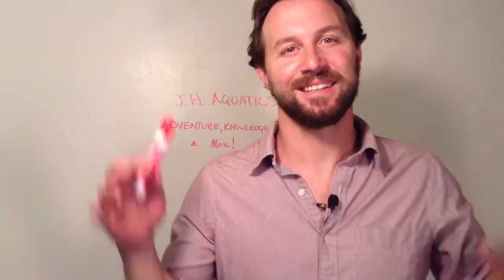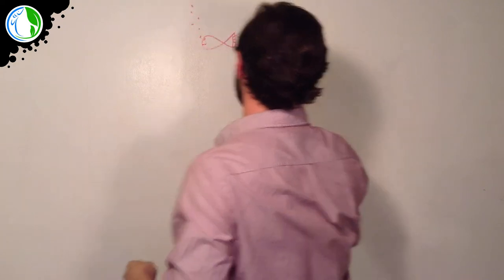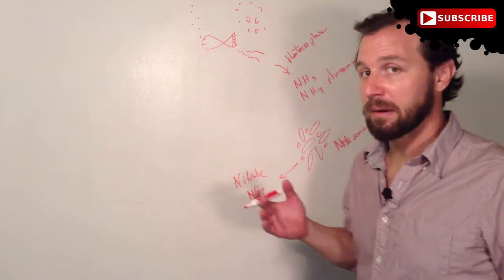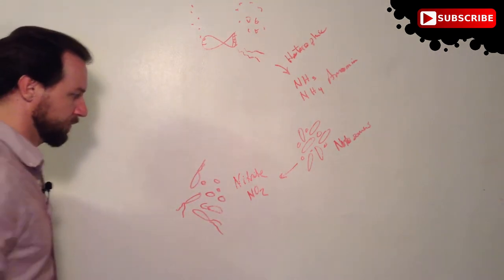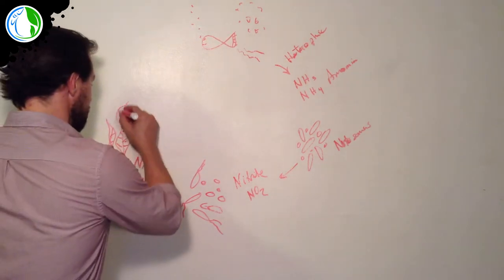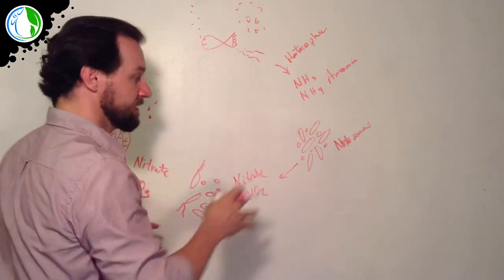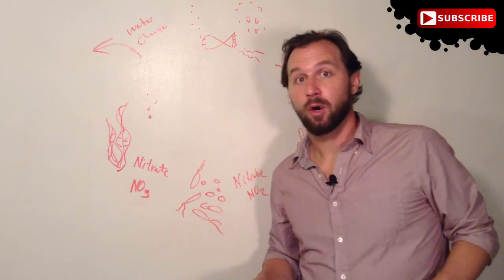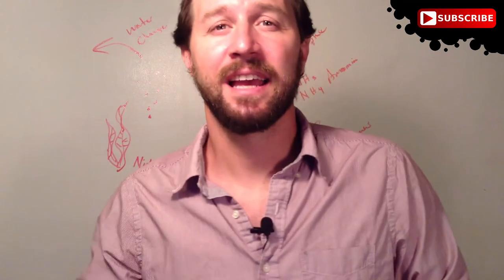Nitrogen Cycle Crash Course Tutorial - Fish Tank Nitrogen Cycle Explained 💦🐠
This is my nitrogen cycle crash course tutorial. I will do my best to explain the Nitrogen cycle. The audio is a tiny bit off. I am learning and working on getting the frame rate right. Beginner problems.

Amazon wish list